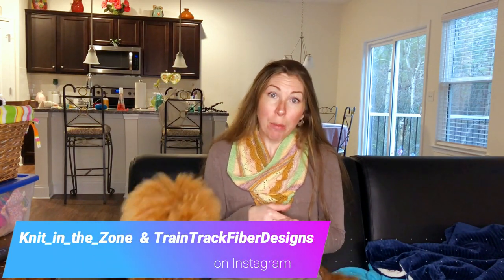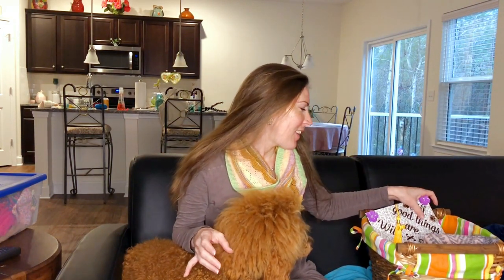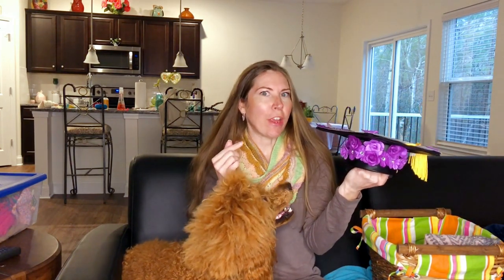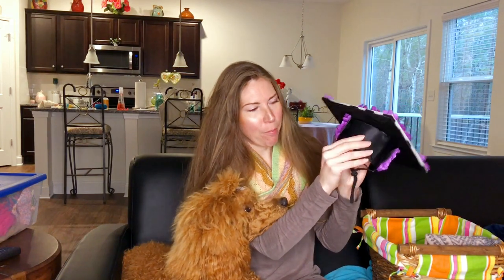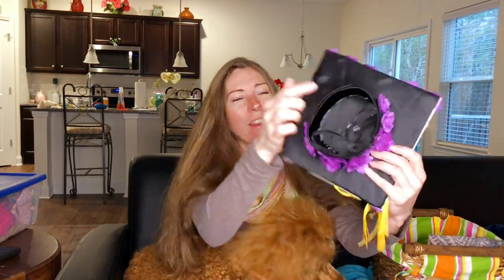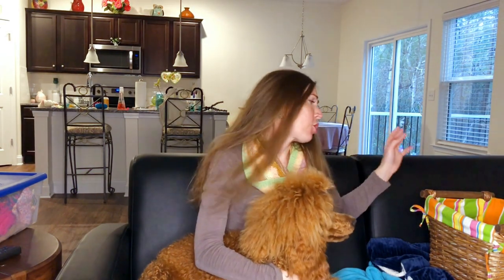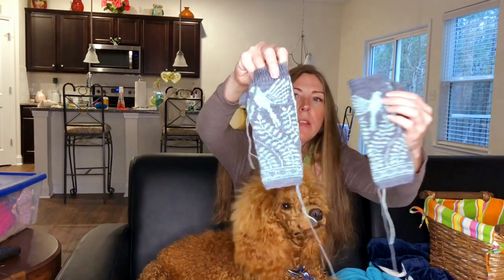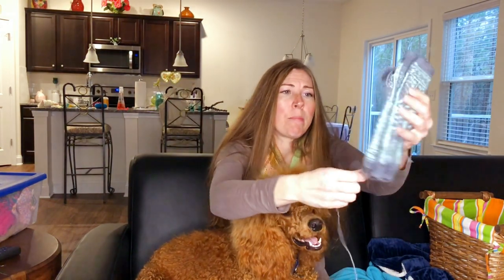Knitting, Sewing and more! All the projects I didn’t show you! | Knit in the Zone episode 87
This week I want to show y'all everything I made in 2019! I did some sewing, knitting, scrapbooking, hat making & I made halloween costumes! I am really proud of the graduation caps I made and decorated!

You can follow me at: Instagram.com/Knit_in_the_Zone
My yarn shop on Instagram.com/TrainTrackFiberDesigns

Magic Wand Needle Keeper